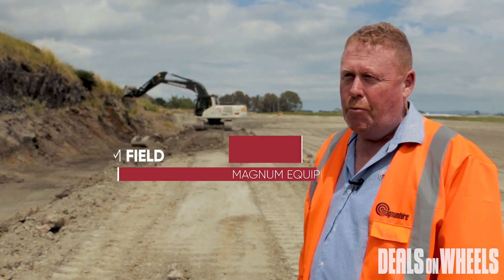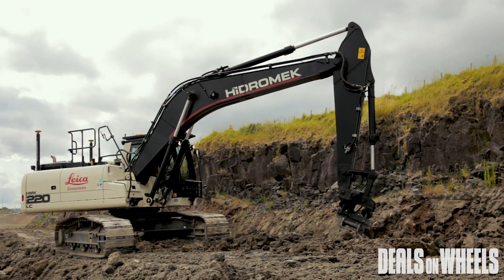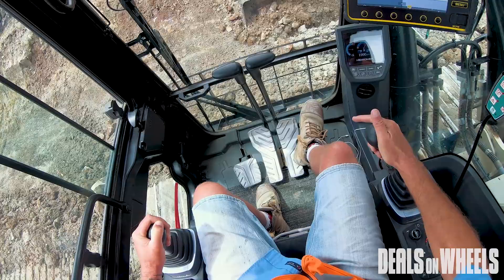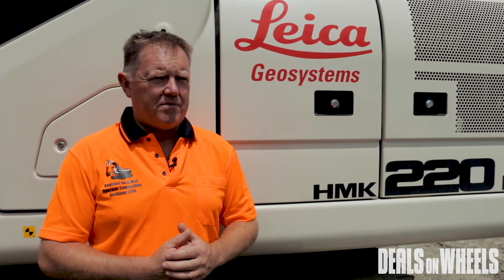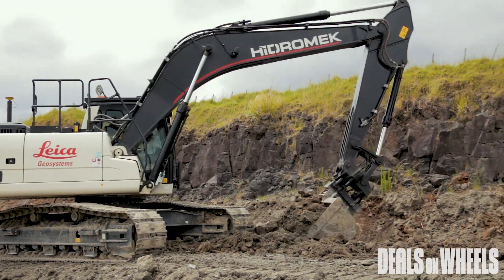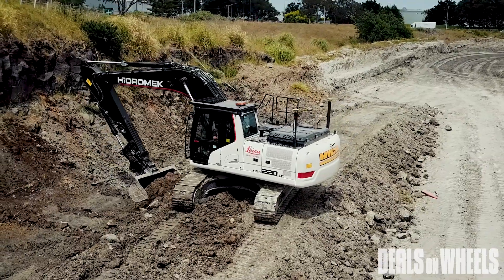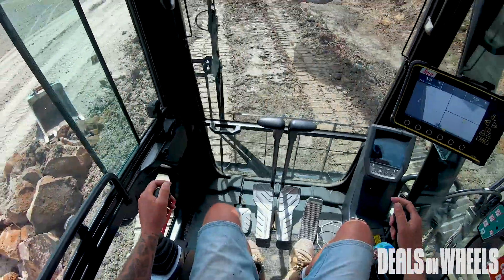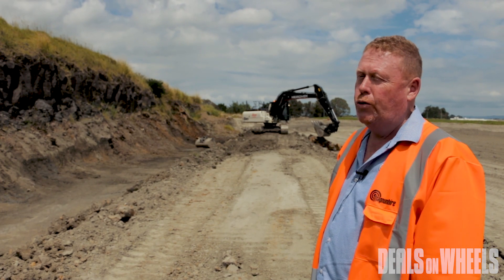Leica Machine Control & Hidromek Excavators - Deals on Wheels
We’ve teamed up with Magnum Equipment in Auckland to be able to offer Hidromek excavators with the latest Leica machine control system. Magnum Equipment supply European quality Hidromek excavators and the Global Survey team supply the machine control system, installation, training and the unparalleled support we’re known for.